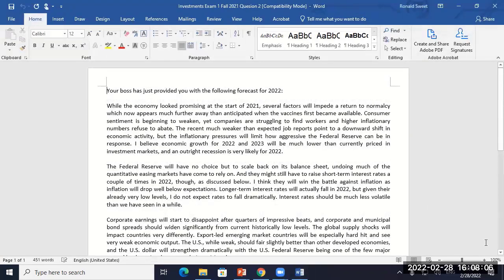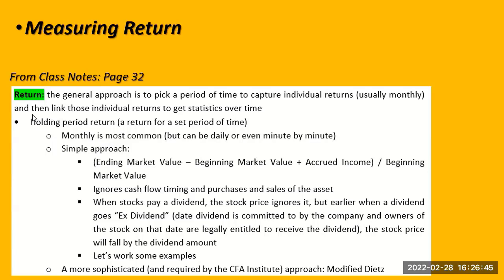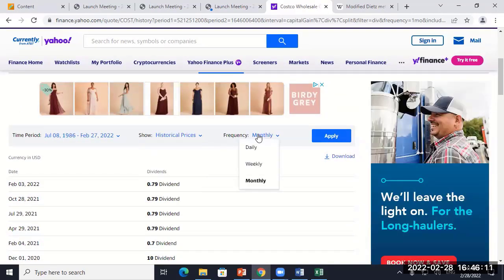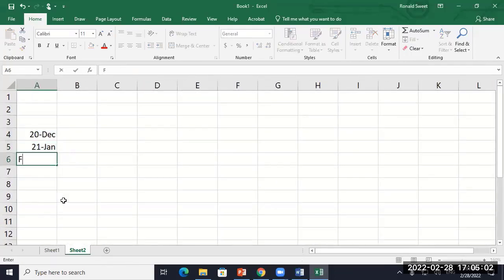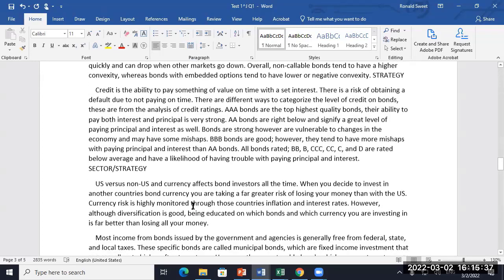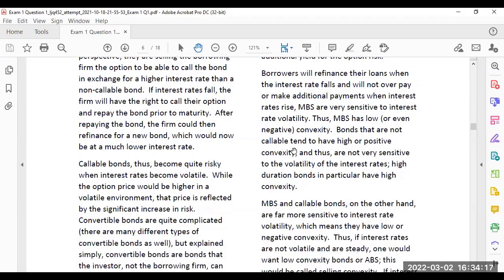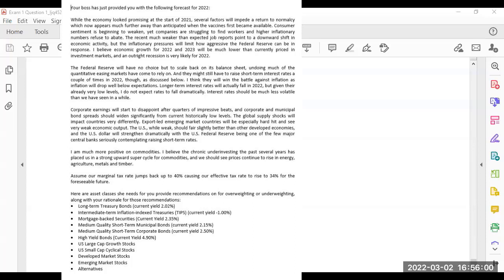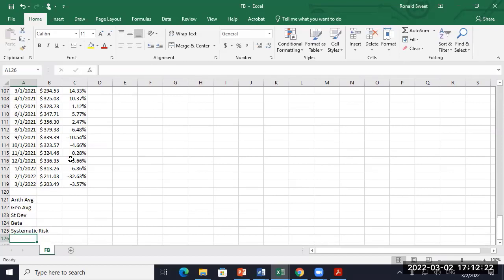UTS Principles of Investments, Classes 12 and 13, Feb. 28 and Mar. 2, 2022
00:00      Class 12
02:28      Expenses with Investments
17:25      Calculating Returns
1:05:32   Class 13
1:05:33   Exam 1, Question 1 Example
1:42:39   Exam 1, Question 2 Example (Sorry, share screen stopped)
2:06:24   Calculating Returns
2:12:54   Share Screen Starts Again